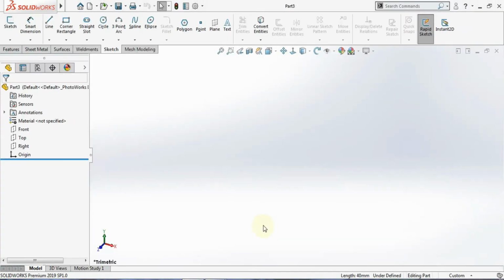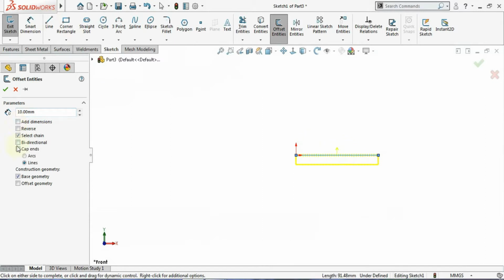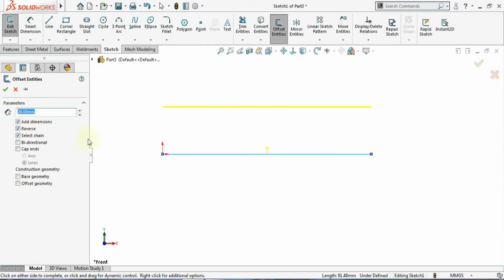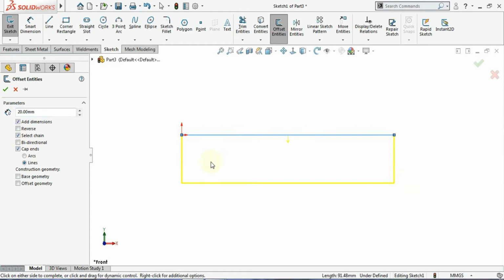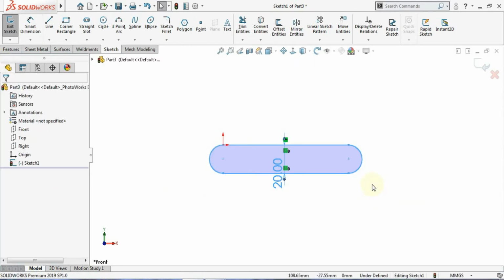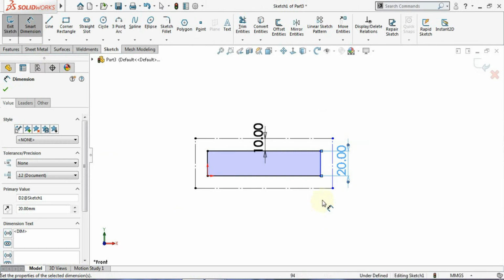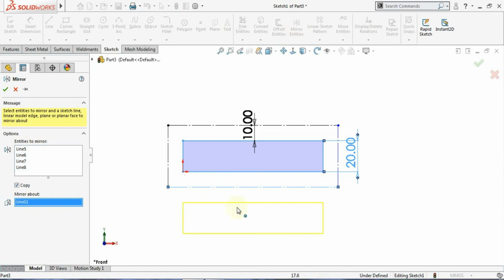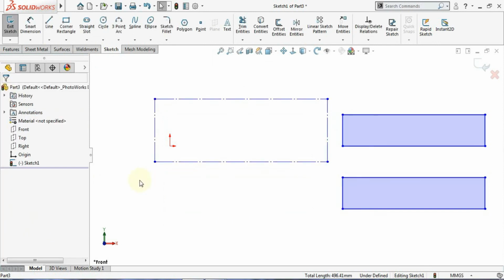offset and mirror tutorial solidworks 2019